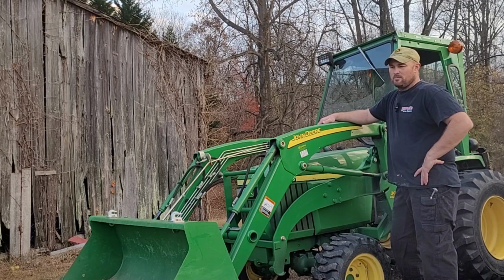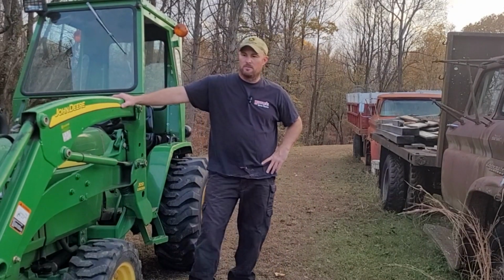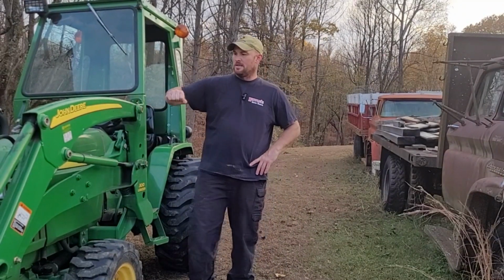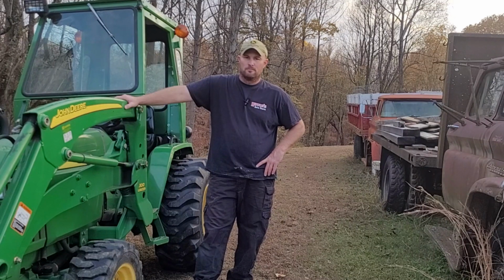Loader work with the John Deere 790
In this video watch the John Deere 790 with 300 loader in actions as I move some woodchips for our compost piles. If you are interested in the VEVOR 20 inch chicken plucker please click the link below and help support Clas Haven Farms by making a purchase using the
If you're interested in purchasing a perfect chicken treat for your flock check out The Grub Terra company.
You can follow Clas Haven Farms on Facebook and Instagram.